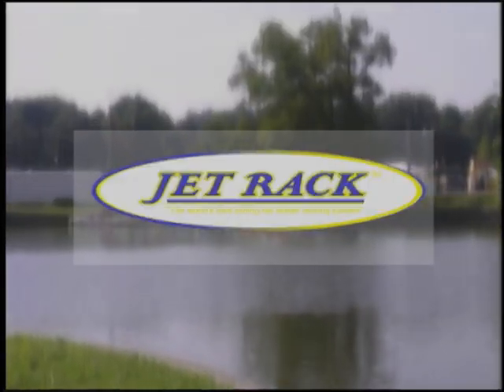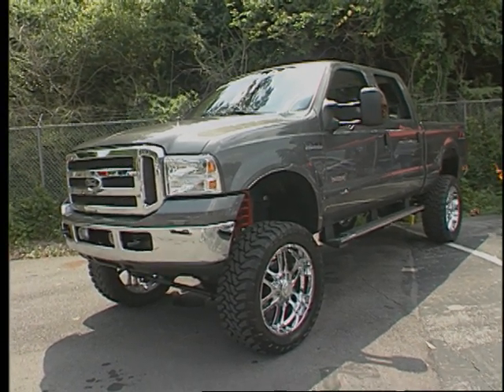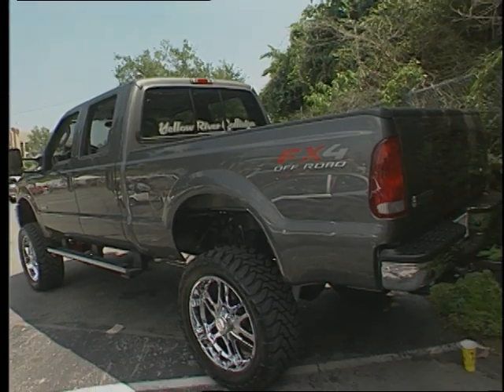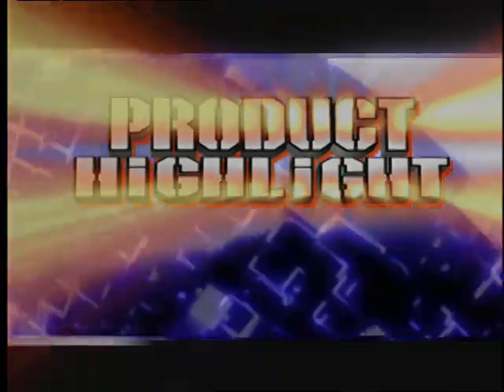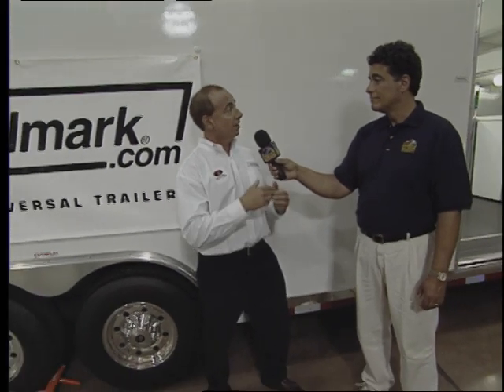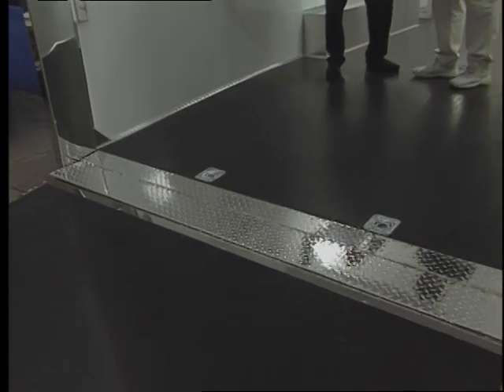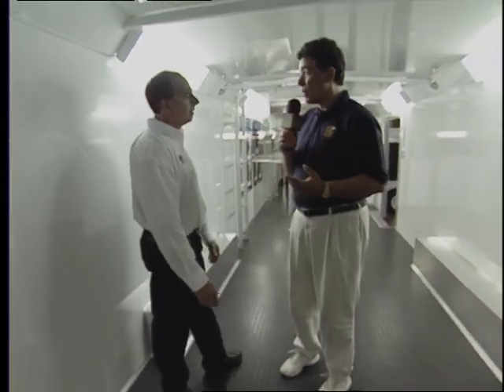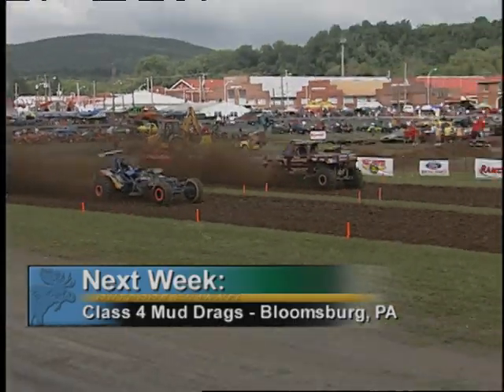World of Trucks Episode 5006 Knoxville, TN 10-31-05 Knoxville, TN Masters Auto Expo Segment 4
Chilhowee Park - Knoxville, TN